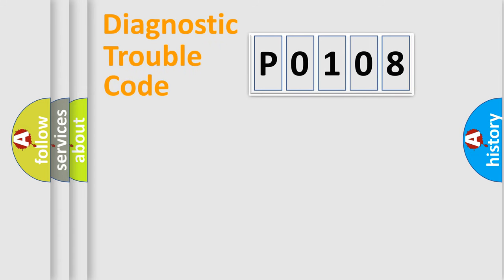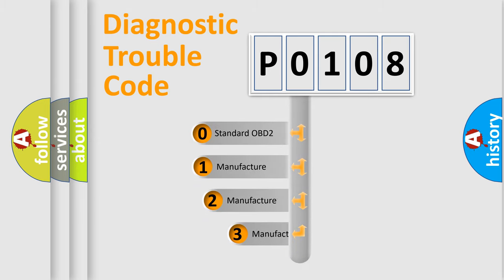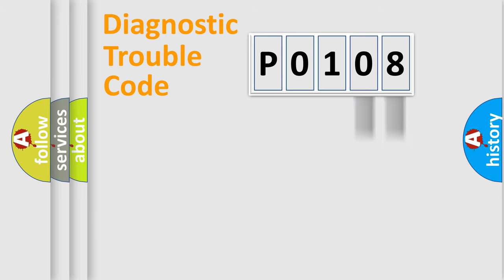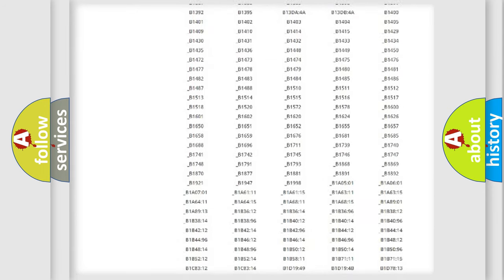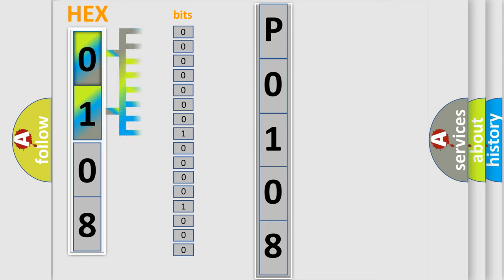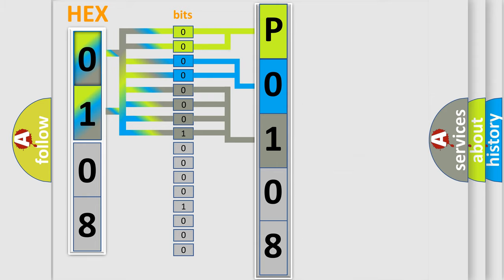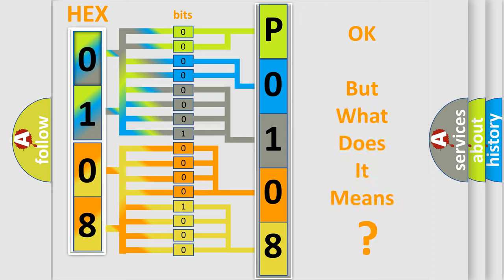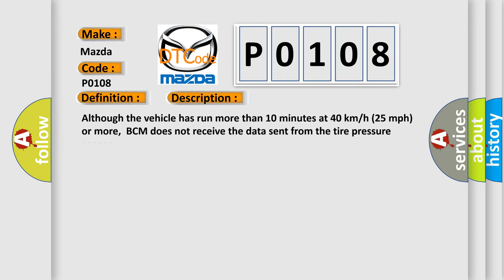DTC Mazda P0108 Short Explanation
Contents:
0:21 Basic DTC analysis according to OBD2 protocol standard.
1:48 Insight into programming
2:58 A diagnostically understandable description of the Diagnostic Trouble Code
3:05 Basic error definition

Make:
Mazda
Code:
P0108
Definition:
TPMS No Data From Tire Pressure Sensor No.3
Description:
Although the vehicle has run more than 10 minutes at 40 km or h (25 mph) or more,BCM does not receive the data sent from the tire pressure sensor.
Cause:
Tire pressure sensor TPMS receiver and its circuitBCM